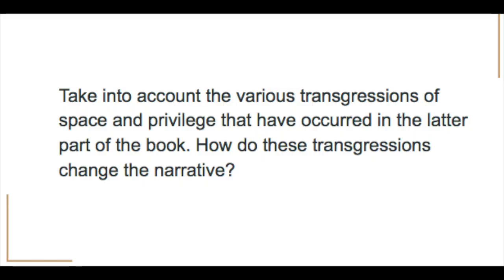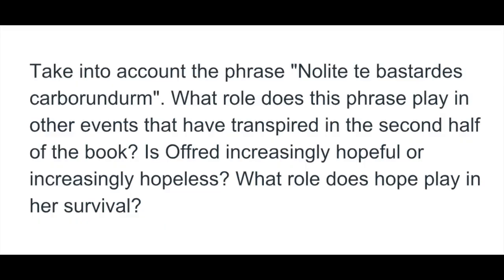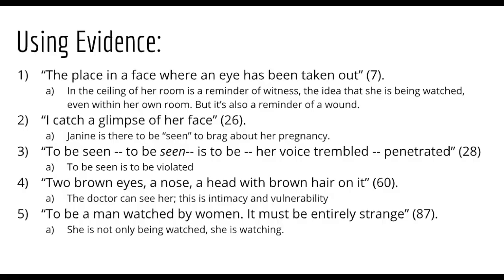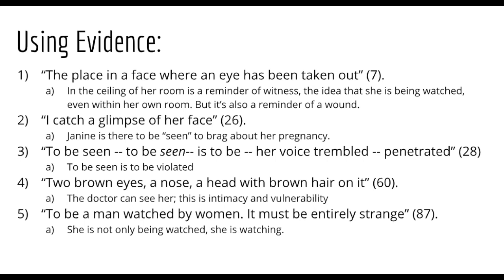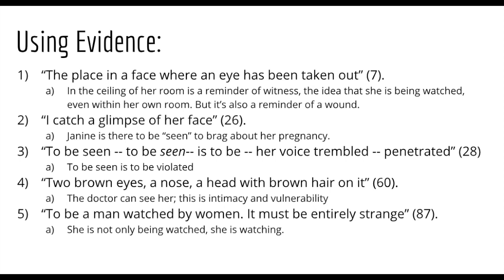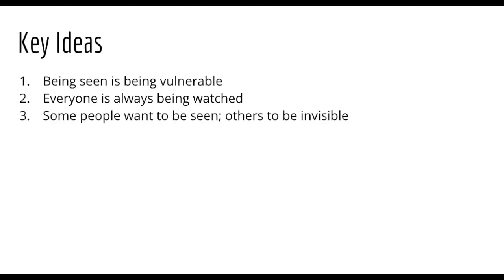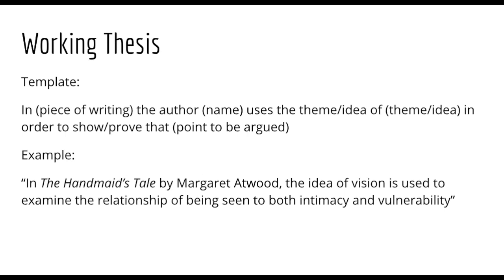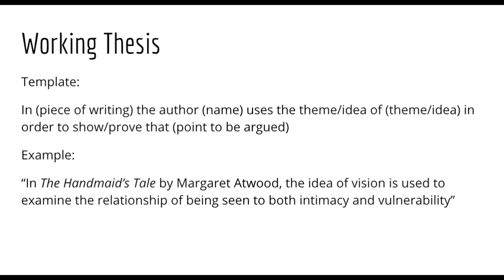Response Essay 2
The Handmaid's Tale and Response Essay 2